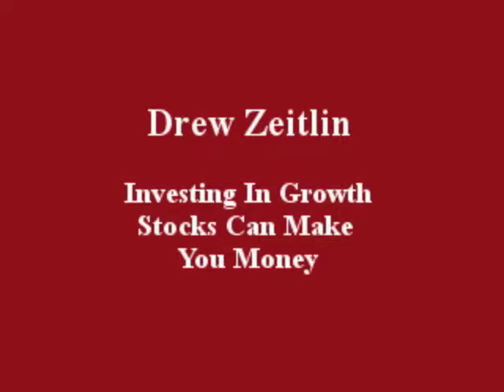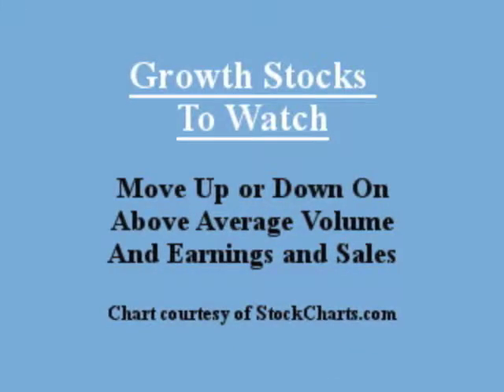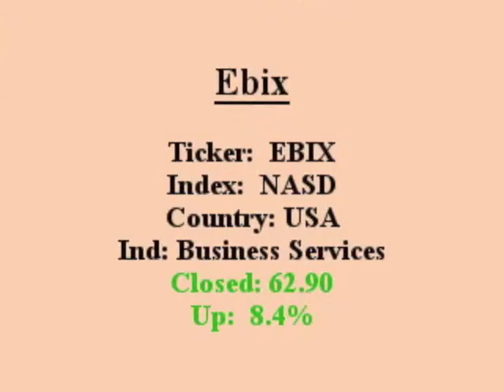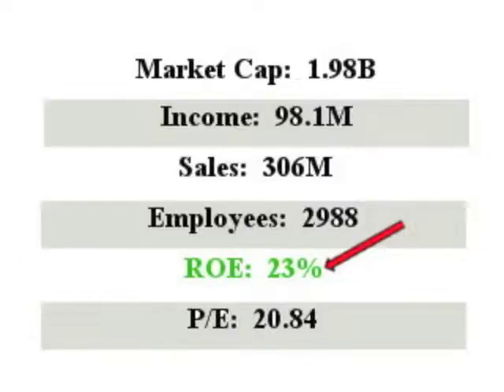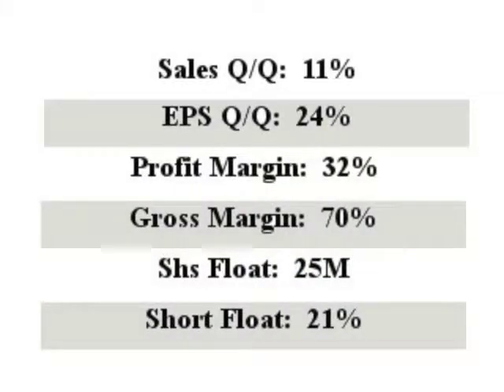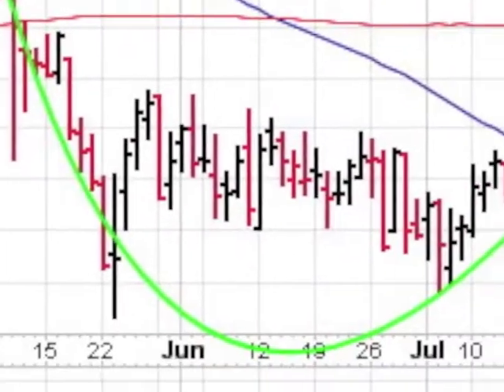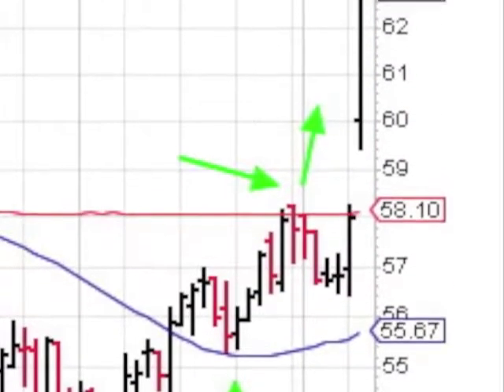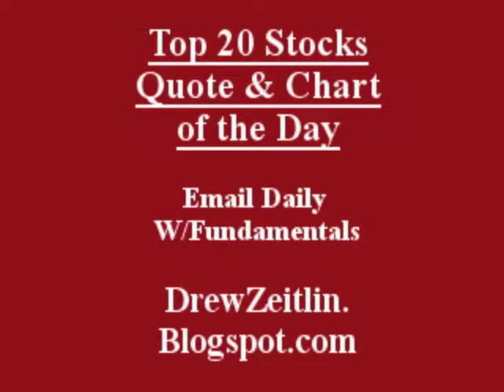$EBIX will this stock make you $ Great EPS TY closed in above avg vol 1 min video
Investing in Growth Stocks can Make you Money. Here is a one minute video on Ebix. EBIX which is a featured stock because it closed in above average volume with an EPS over 20% this year on 08-08-17. Get the top 20 stocks, quote and chart of the day emailed daily to you absolutely free, fun, fast and trusted